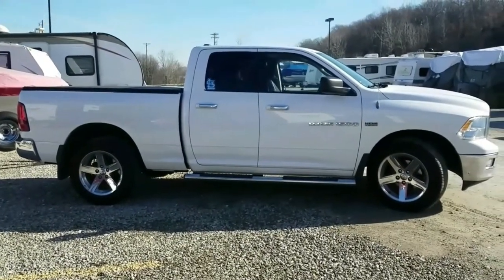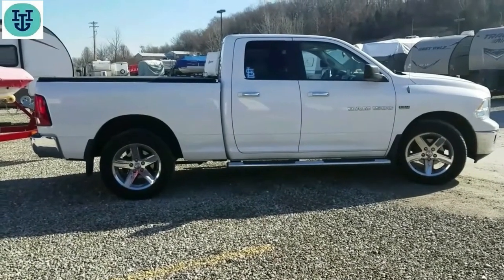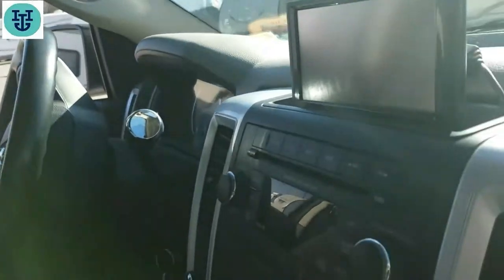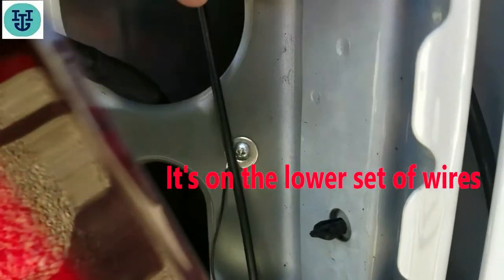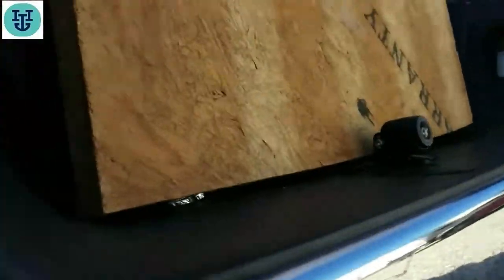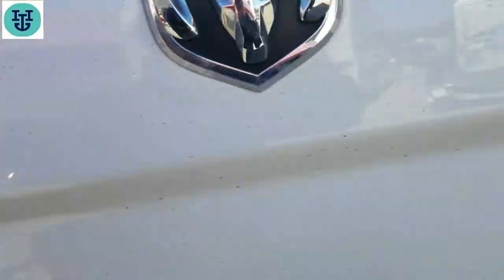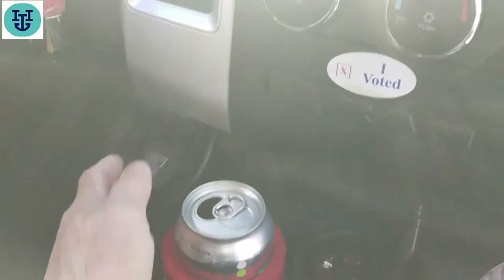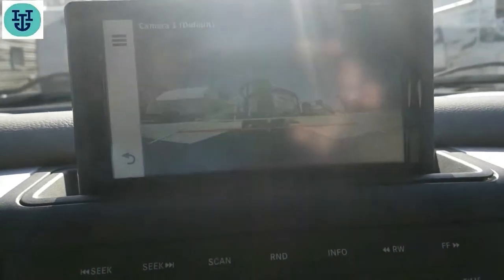Hooked on Boating DIY / Garmin Back Up Camera Install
A look at my 2012 Ram 1500 Garmin BC 30 back up camera installation.